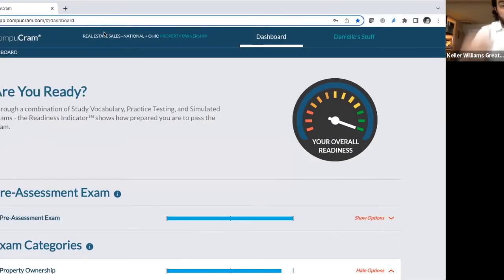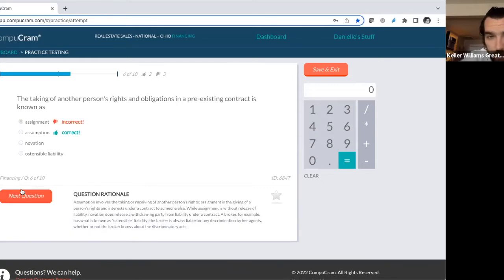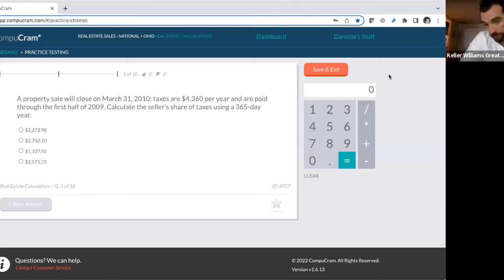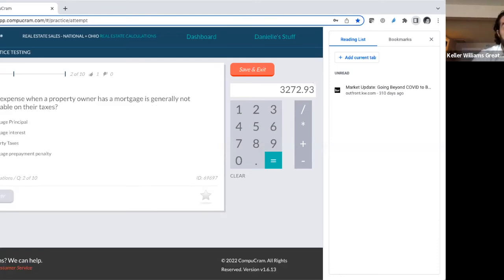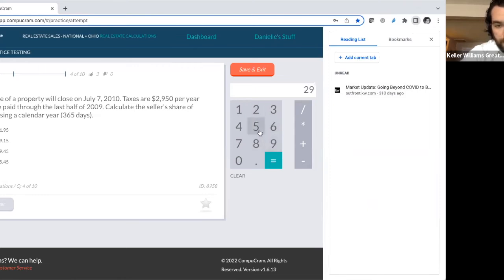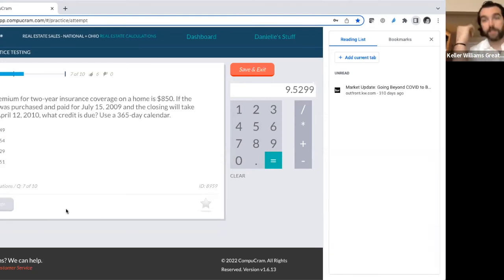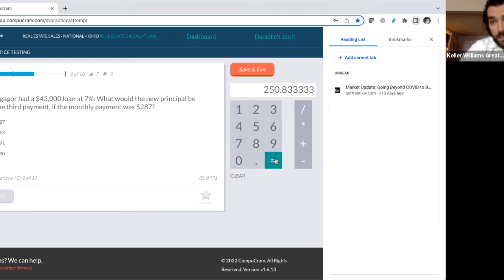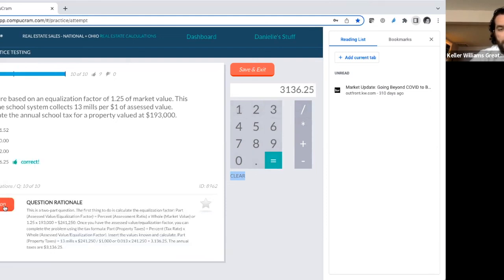Real Estate Exam Prep - 7/5